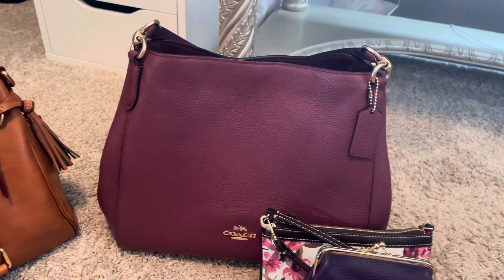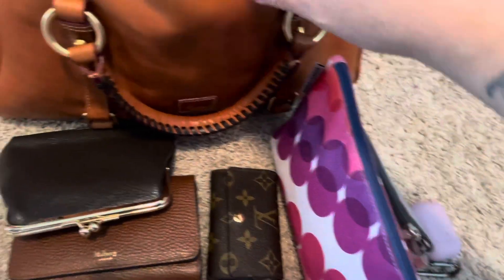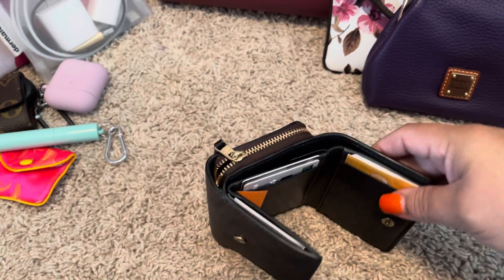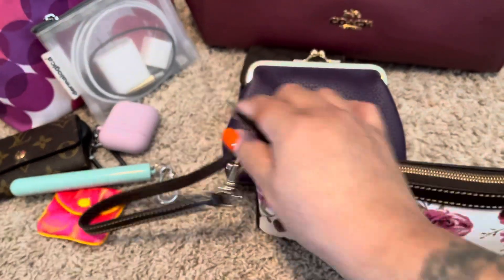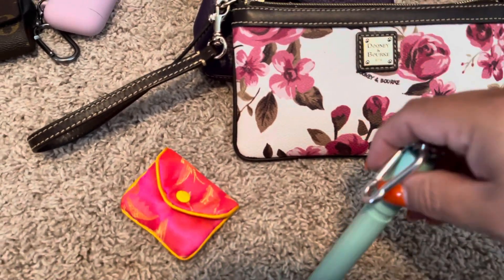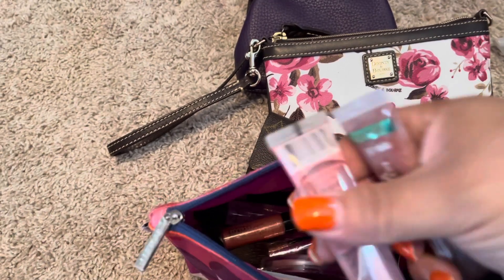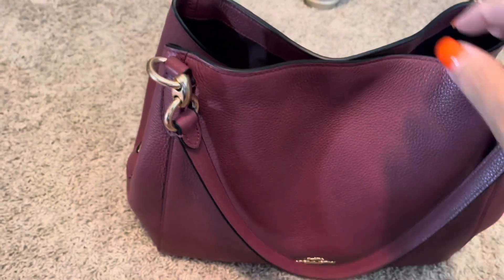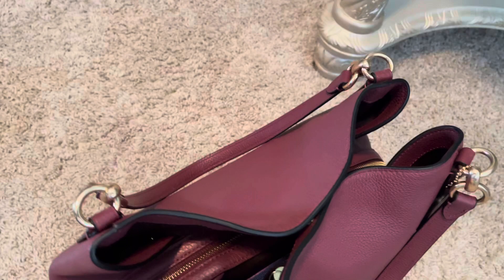Bag Switch: from Dooney to Coach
I am switching out of my Dooney & Bourke Med Florentine satchel in Natural into my new Coach Hallie bag in Vintage Mauve. I kept the contents similar, maybe just a little change but not much.